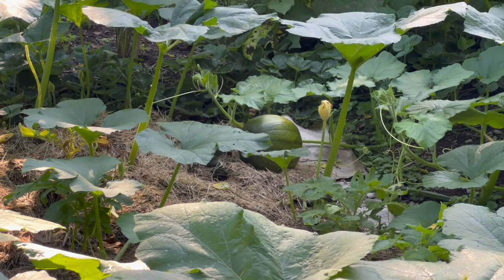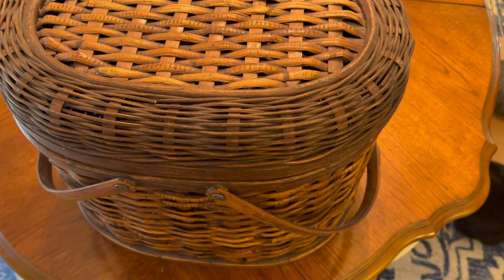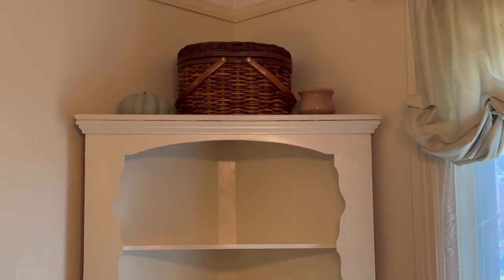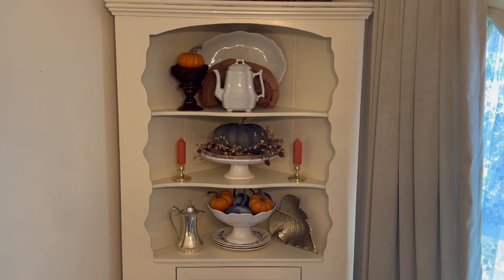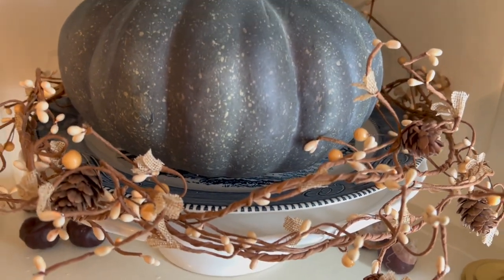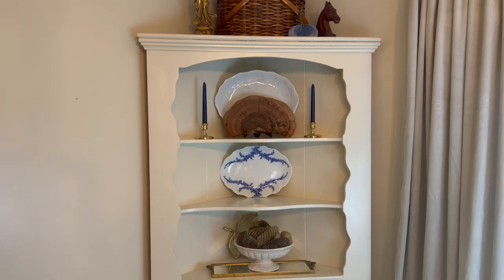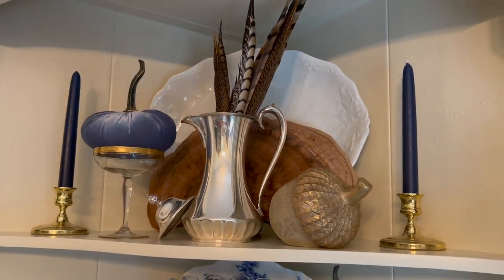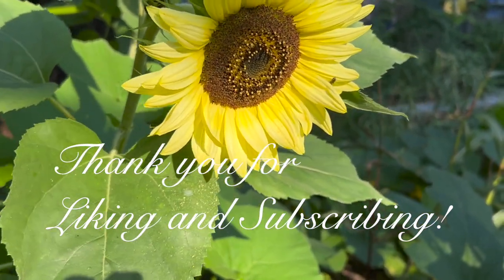FALL Corner Cabinet, Two Ways! 🍁 Decorating With Thrifted and Antique Items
Decorate with me for fall, using antique and new items! I also show how I clean thrifted baskets & using Real Pumpkin Stems!

Ps - My audio is a little odd in this video, apologies!

Courtesy Timestamps
0:16 Gluing Real Pumpkin Stems on Fake Pumpkins
2:10 Cleaning a Thrifted Basket
3:28 Painting the Corner Cabinet
4:30 Building the First Look, "New England Spirit"
7:02 Close up of the First Look
10:17 Building the Second Look
12:30 Closeup of the Second Look

Mentioned in this video:
🌟 Velvet Pumpkins:
"SMALL Velvet Pumpkin Slate Blue" and "LARGE Velvet Pumpkin Ivory"

🌟 Pheasant Feathers, 16-18", pkg of 16 feathers
Shop name: AAmericanFeathers

🌟 Velvet Ribbon 5/8" wide, color "Coffee"

If I forgot something just ask me in the comments section and I'll try to help!

❤️ Additional Socials coming soon - IG, Pinterest  ❤️